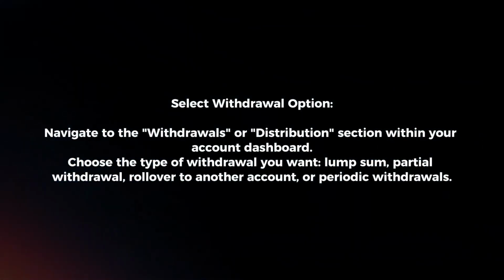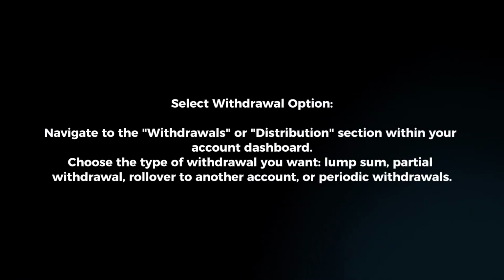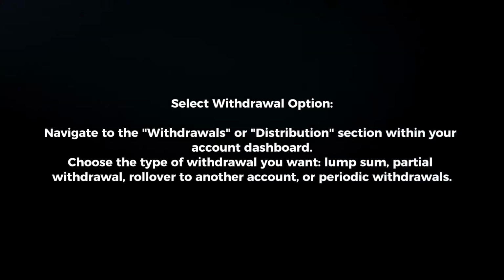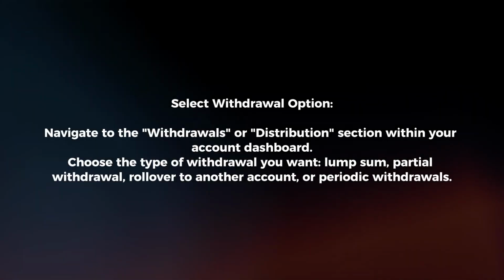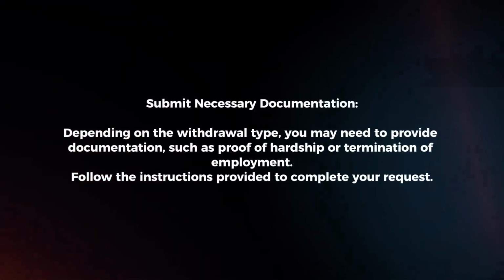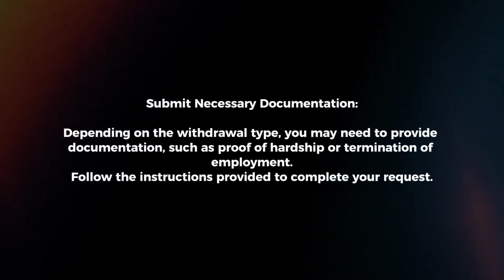How To Withdraw Money From Milliman Benefits (2025)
In this video I will explain How You Can Withdraw Money From Milliman Benefits In 2025.